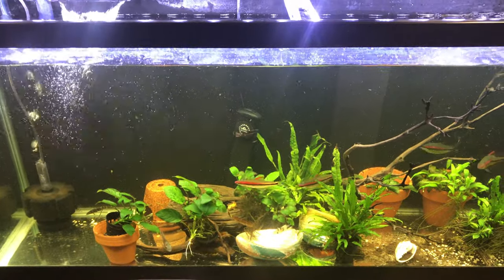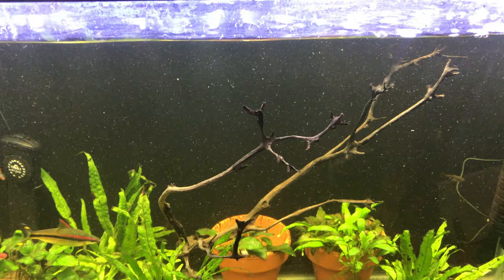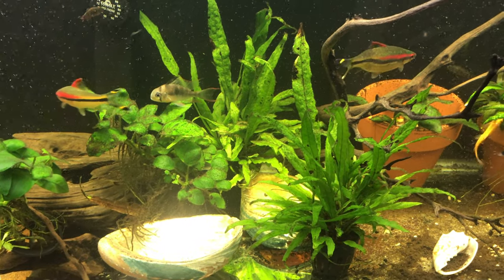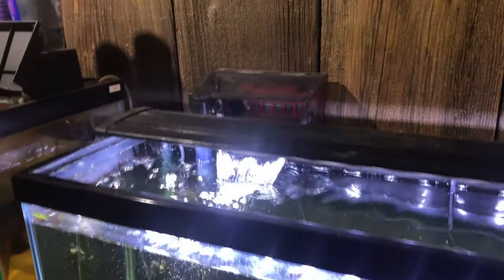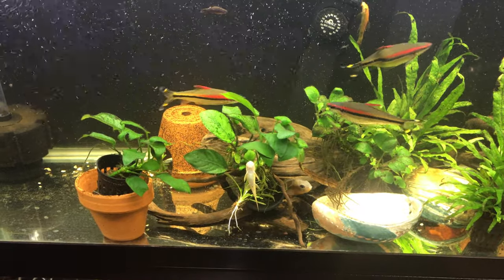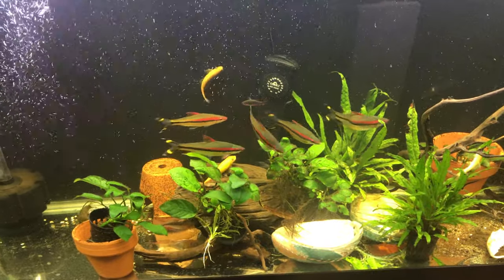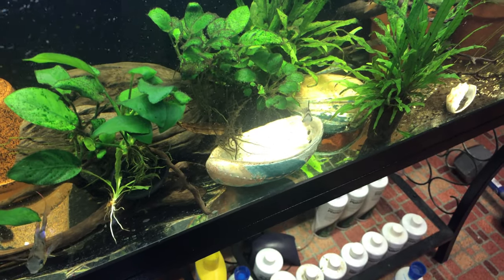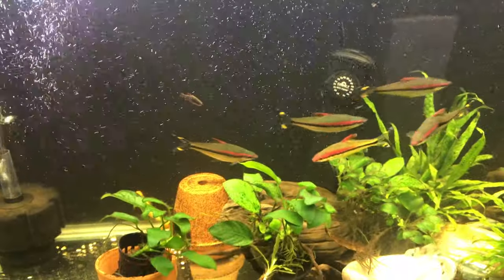The Dirty Community Tank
Golden Zebra Loaches, Loaches, Apistogramma, Roseline, Algae Eater, Golden Algae Eater, Placostamus, Planted tank, Java Fern, Community Tank, Tropical Fish, Filter